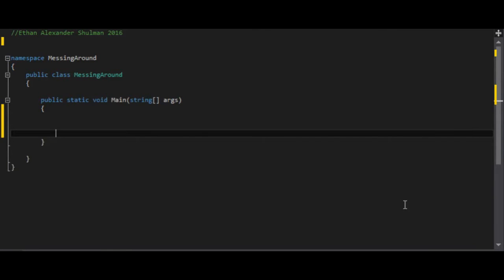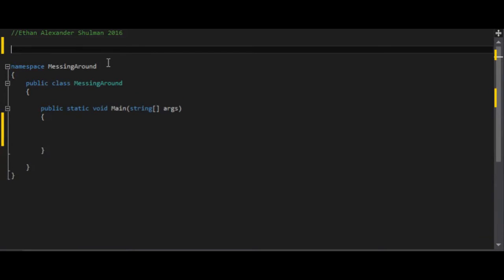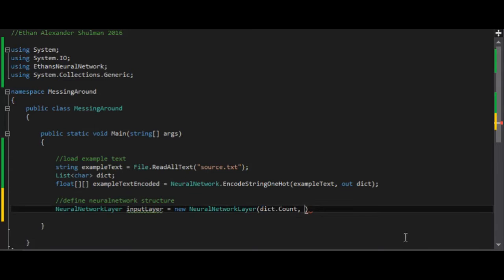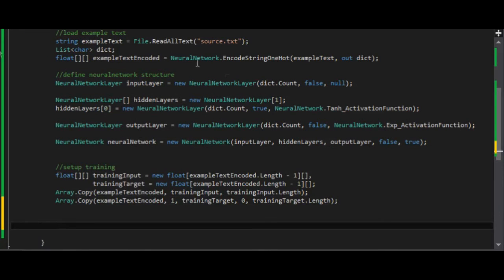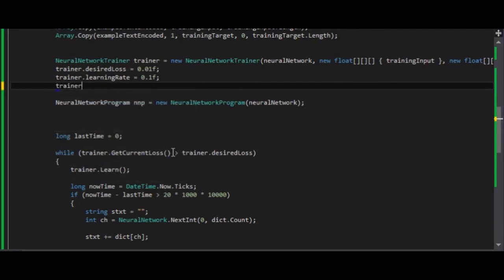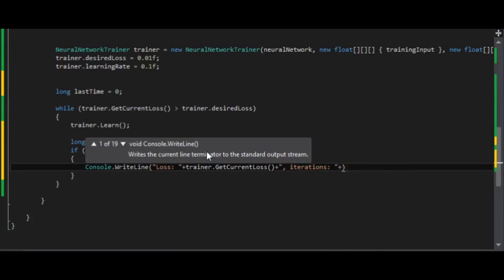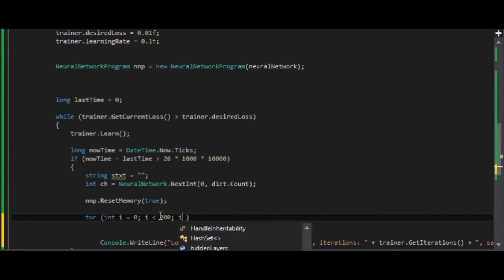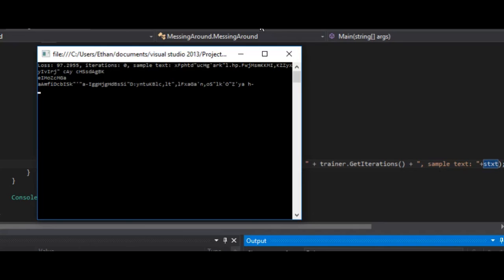Creating a Text Generation Neural Network in C#